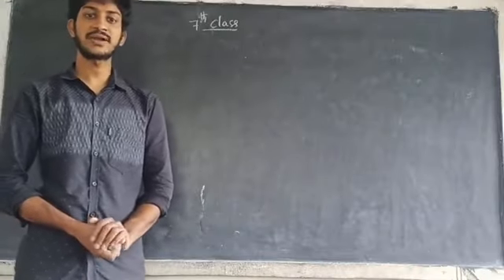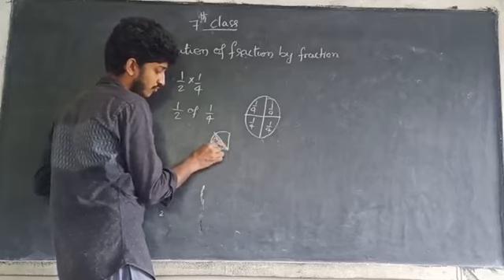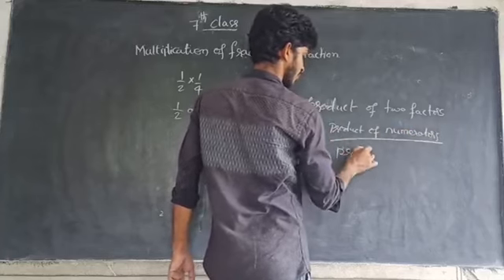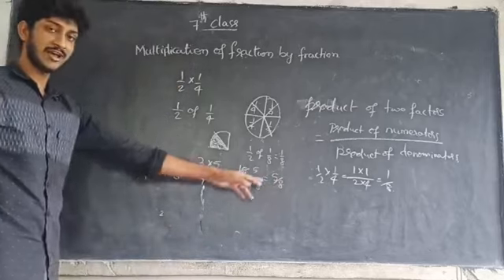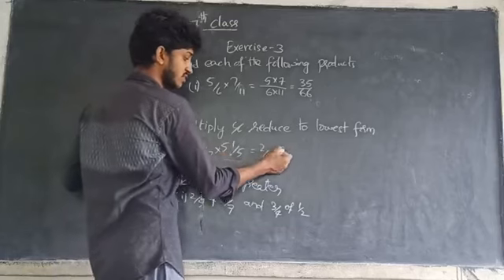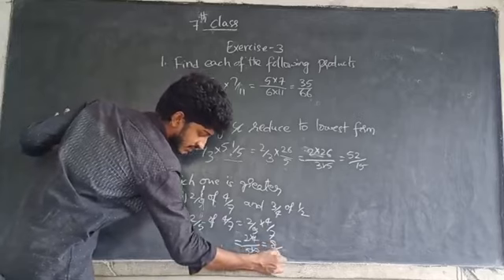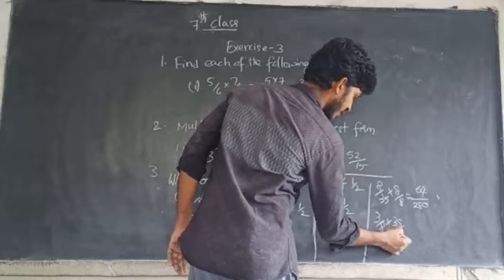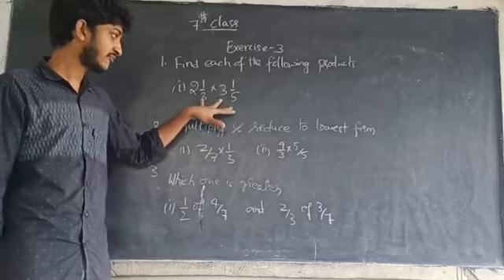BHANU PUBLIC SCHOOL GADALA 7CLASS MATHS 24/7/20